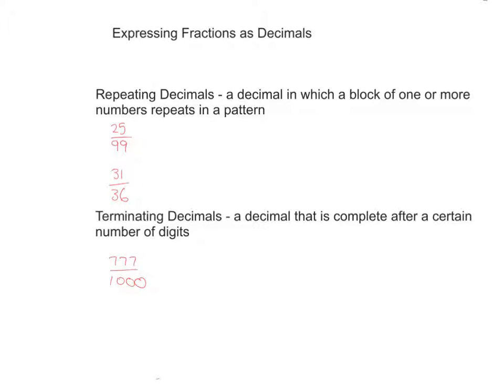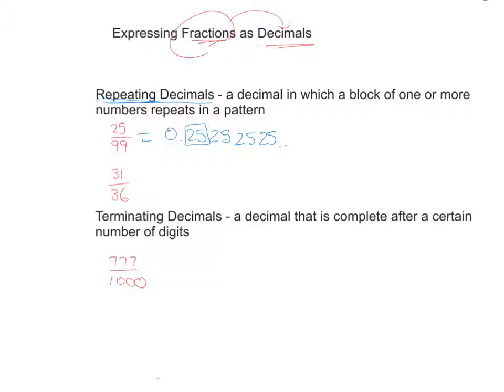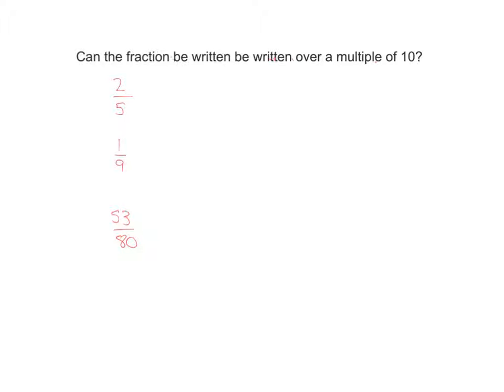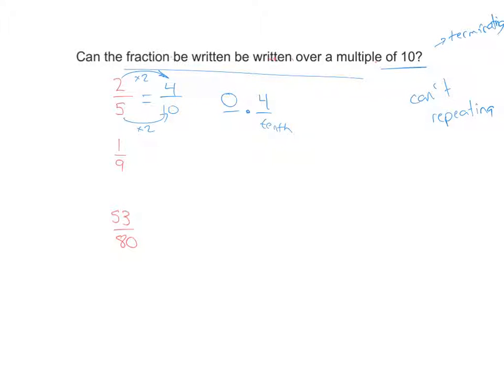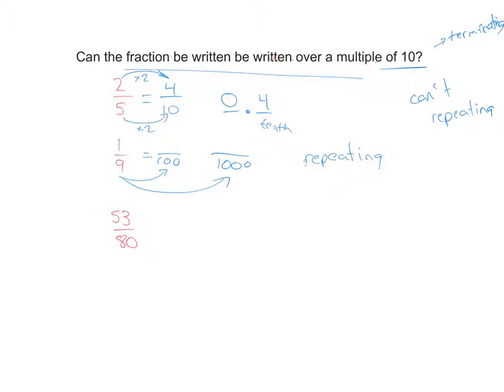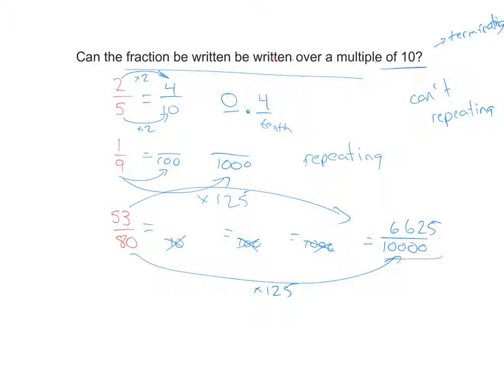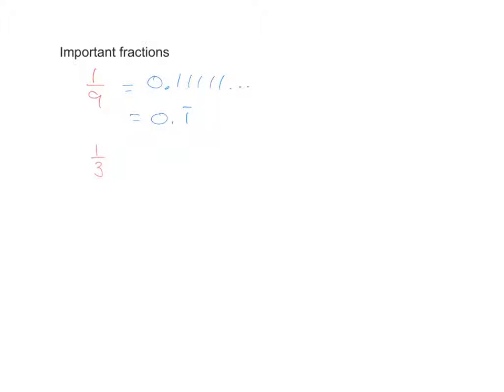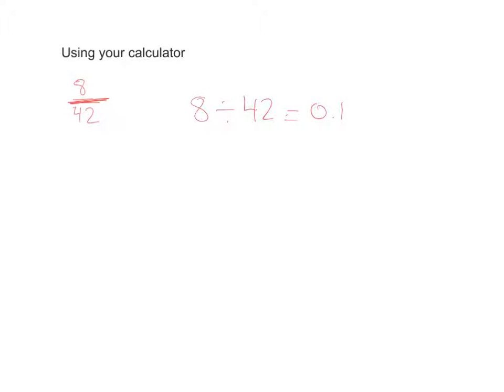Math 7 - fractions to decimals